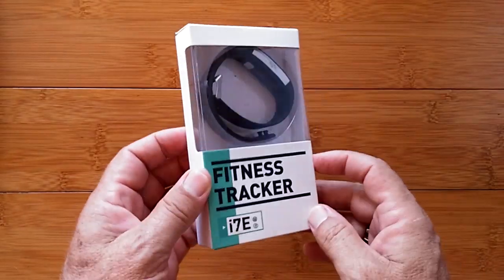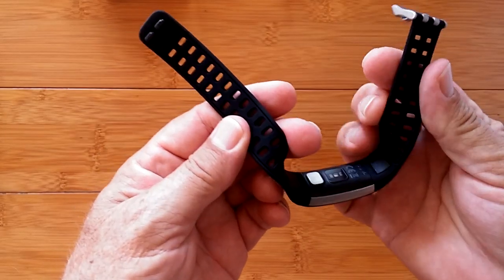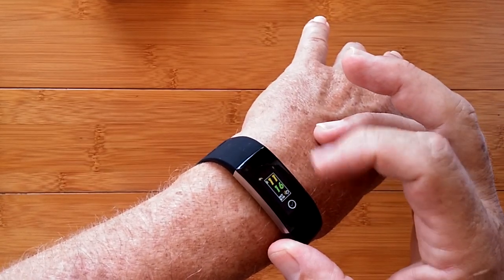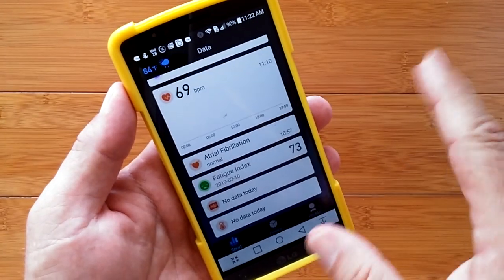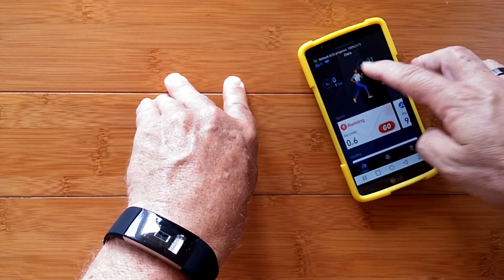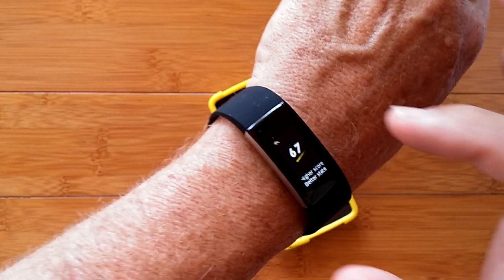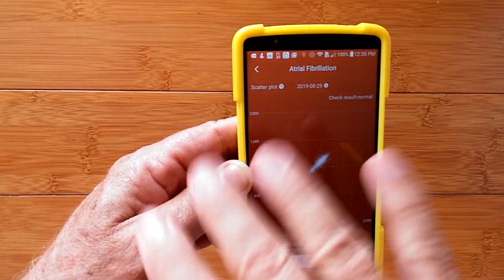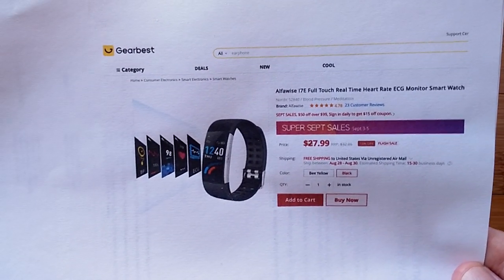ALFAWISE i7E Atrial Fibrillation ECG IP68 Waterproof Health Fitness Band: Unboxing and 1st Look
ALFAWISE i7E Buying Link (Gearbest) ( Exclusive Coupon: GB7E062180 Coupon price: $27.99 valid before: 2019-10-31 )

This i7E smart band has been provided by Gearbest for review. Many thanks to our viewers for making this YouTube site popular and to Gearbest for their support. If you are interested in purchasing this i7E smart band, please use the link listed above. It will help us receive more watches to review for you in the future. Thanks!

DESCRIPTION
The Alfawise I7E Full Touch ECG Monitor Smart Watch is a state-of-the-art fitness tracker. Five health indicators are included: ECG, atrial fibrillation, blood pressure, fatigue index, health index. With AI, the App provides health analysis for you. 24-hour heart rate monitoring. The advanced fitness tracker can automatically detect 12 sports modes, including walking, cycling, running, climbing, and a variety of ball sports, so you don't need to select the modes, and it has a flashing light on the front that change color to show you instantly what heart rate zone you are in while working out.

This i7E smart health band is in the same class as the V19 up next for review. Make sure you watch that one as well to get a broad understanding about new ways of monitoring hearth health. Much of this new technology is due to the expertly designed Zeroner Health Pro. One of the most amazing features of this band/app combination is special Lorenz Scatter Diagrams (scatter plots). In the background, starting at midnight, the i7E begins continuously assessing heart rate variability for placing little dots on an ever evolving scatter plot. It resets itself each night at midnight and does its testing throughout the night. A user doesn't need to touch anything, just wear the band to bed. Later, when the data is synced with the app, the scatter plot is created. This happens night after night, and can be examined and studied in detail. It's an extensive X-Y graph of HRV values plotted in a way that allows for irregularities to be instantly viewable. Combined with the help screen that shows example plots of different heart conditions, it's a powerful tool you can use to gather information for your doctor or health professional.

SMARTWATCH RESOURCE CENTER: Check out various recommended apps for Android smartwatches, find some cool apps which are not in the Google Play Store anymore, read common Android watch FAQs, download free watch faces, and more.